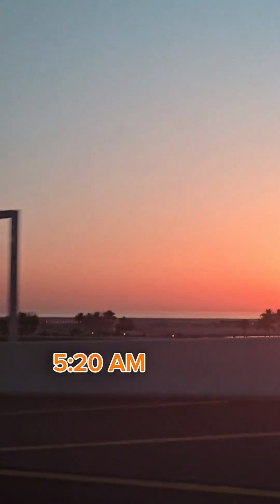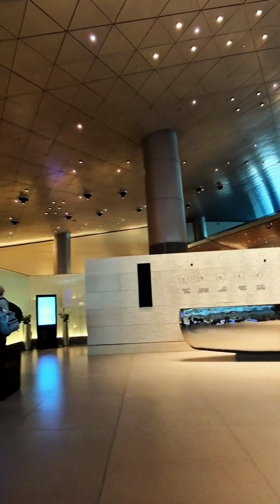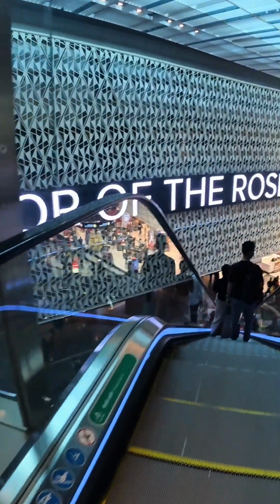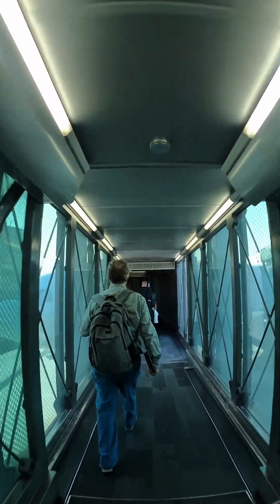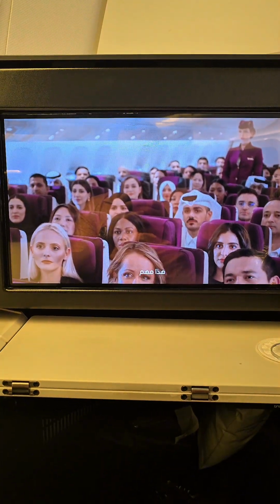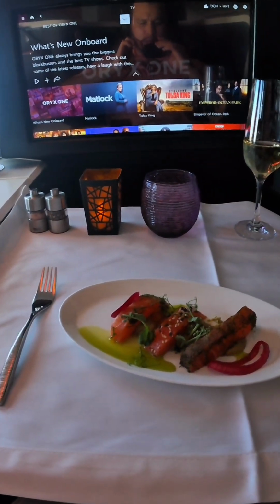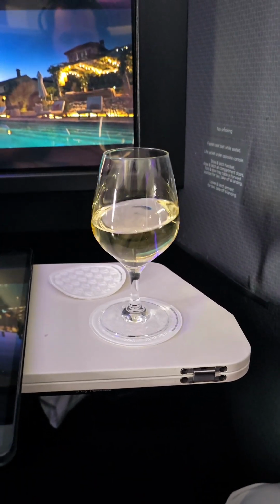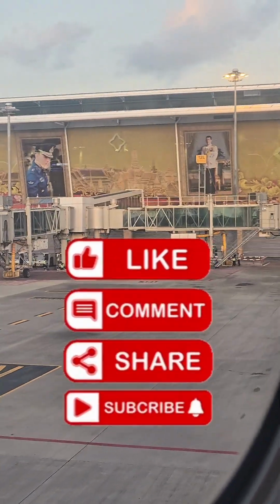Qatar Airways Business Class to Phuket - Not What I Expected!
Join me on an early morning journey from Doha to Phuket in Qatar Airways Business Class. Qatar Airways is one of the most talked-about premium airlines in the world. But is it really worth 40,000 AAdvantage miles in business class when Q-suites is the same  40k miles to Bangkok? Especially when Qatar First Class can be booked for just 10K more to bangkok?

In this video, I share a full experience of this highly anticipated flight—from a Priority Pass chauffeur ride to Hamad International Airport, Al Mourjan Business Class Lounge, and finally onboard one of Qatar’s Boeing 777s with what I thought would be Qsuites but clearly was not!

 As someone who’s flown First Class with Qatar before, I compare the two experiences and give you my honest thoughts on value, comfort, and service.

✨ What You’ll See in This Video:

🏨 Quick hotel check-out in Doha

🚘 Car service $55 via Priority Pass & Marriott Bonvoy Brilliant Card

🛫 Doha Business Class Lounge walkthrough & dining (Al Mourjan Lounge)

✈️ Boarding the Business class cabin and comparing it to First Class

🍽️ In-flight meals: smoked salmon, tenderloin, and more

🍷 Drink service including Brut Champagne & Sauvignon Blanc

📶 Wi-Fi issues & inflight entertainment review

🌅 Stunning aerial views over Dubai, the Gulf, and Phuket’s coast

💬 My final verdict: would I book this again or go in the Real Qsuites or First Class instead?

💡 Key Takeaway: While the Qsuites experience offers a polished business class product, this specific configuration lacked the door, had limited entertainment, no working Wi-Fi, and less privacy than expected. For just 10K more miles, Qatar First Class might still be the better option and fly through bangkok instead?

🎯 Ideal for:

Travelers booking with AAdvantage miles

Those comparing Qatar Qsuite vs. First Class

Anyone transiting through Doha looking to explore lounge access and travel hacks

 "It's like a box of chocolates... you never know what you're going to get!"

📶Airalo Use Code:
Troy9913

💳 Wise International Banking - Low fees!

--- Points & Miles Fast Without Credit Cards
💳 American Airlines E-shopping portal

🏡RBN- Get Travel Points For Selling A Home - Early Retirement!